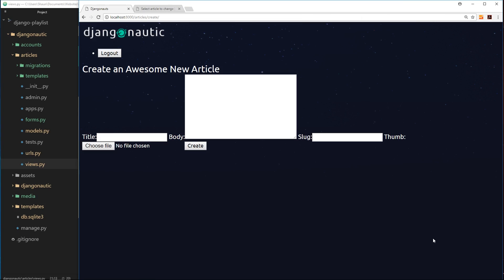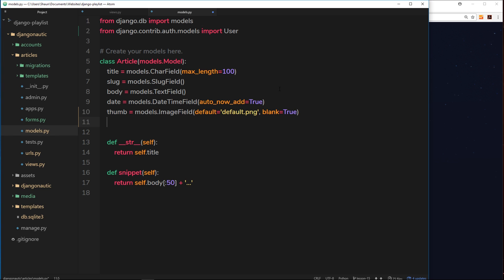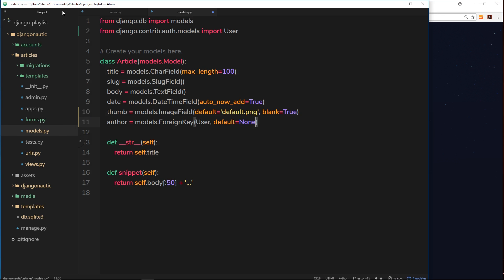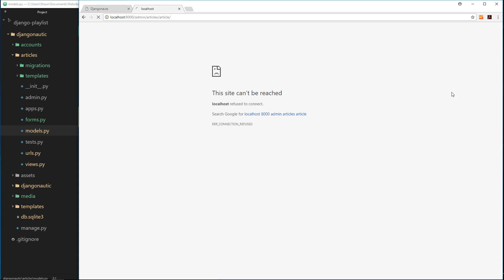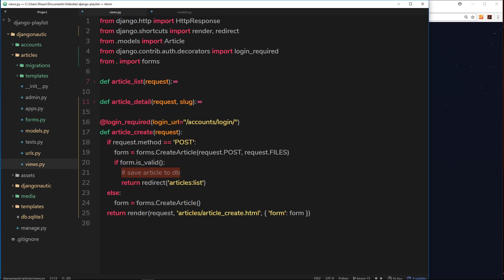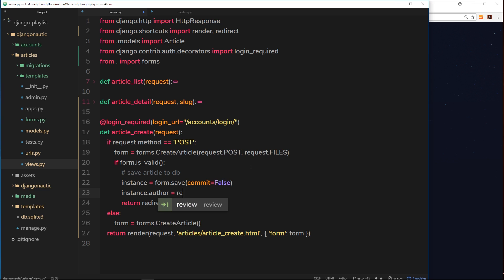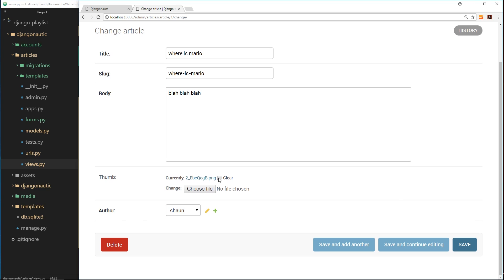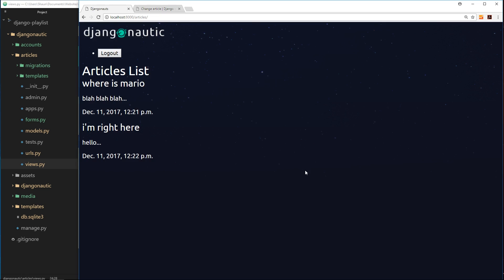Django Tutorial #27 - Foreign Keys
Hey gang, in this Django tutorial I'll explain the concept of foreign keys, which allow us to associate one model with another. In our example, we'll associate an article with a user.

Other Tutorials

Social Links